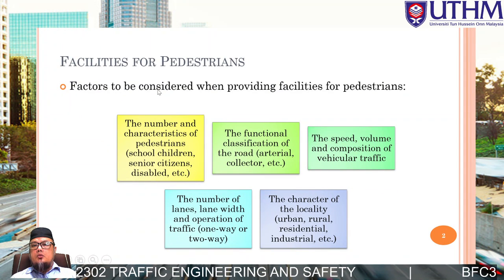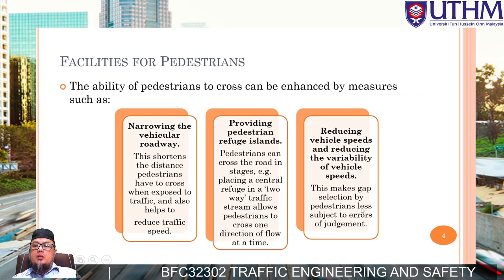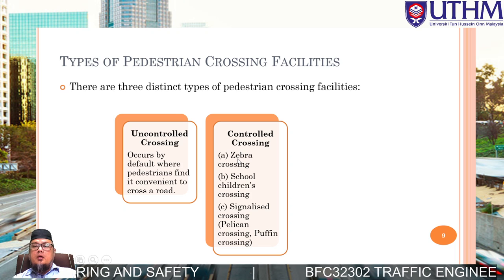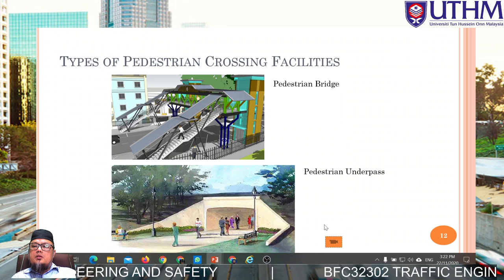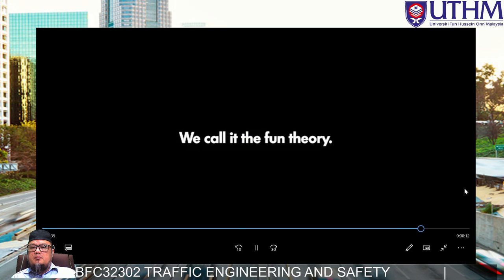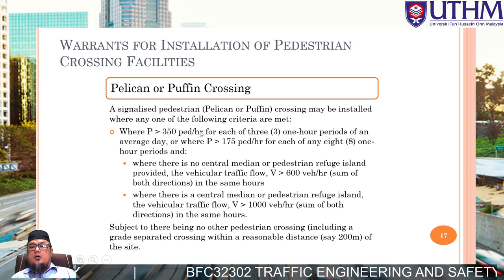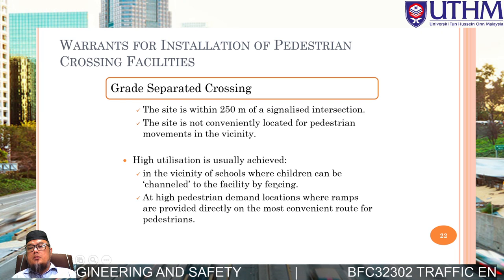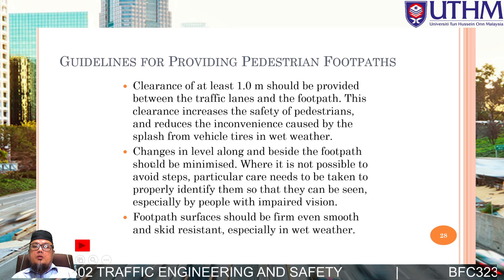Lecture Series: Traffic Engineering and Management (Pedestrian Facility)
Lecture Note on Traffic Engineering: Traffic Management for pedestrian facility is suitable for an undergraduate and postgraduate student especially for the Traffic and Highway Engineering course.

Produced by Kamarudin Ambak
Universiti Tun Hussein Onn Malaysia (UTHM)